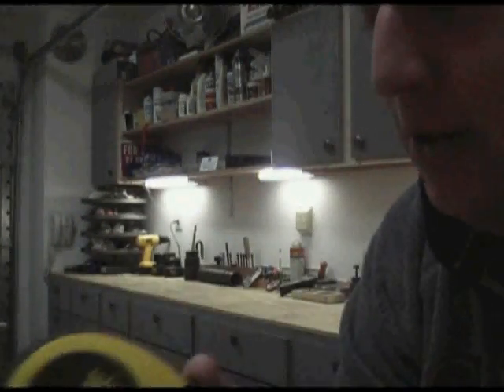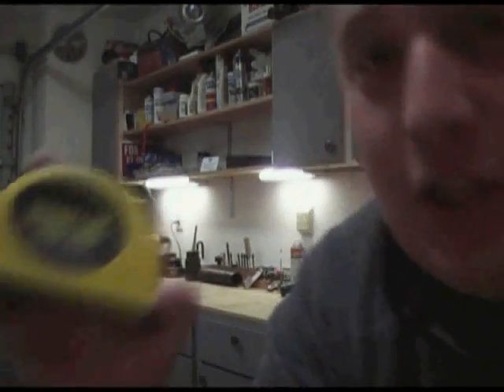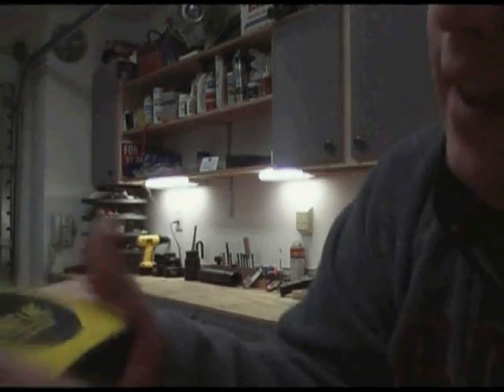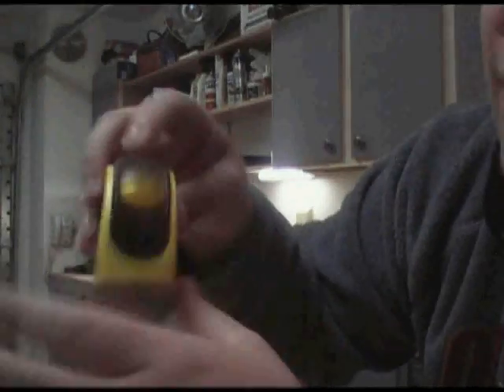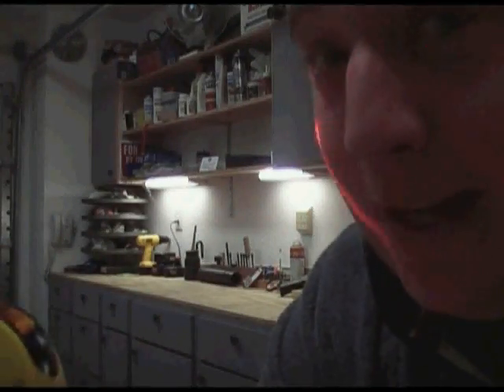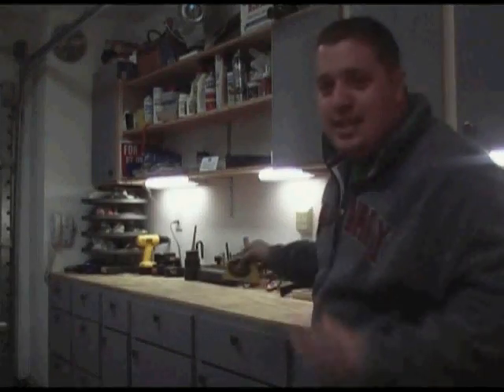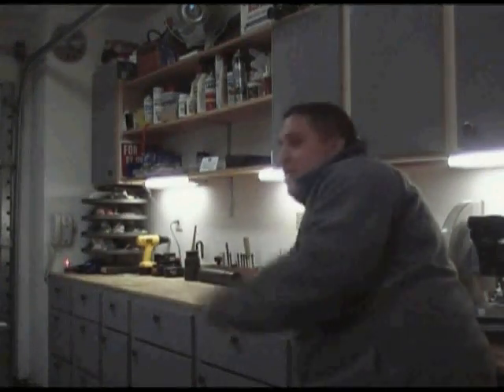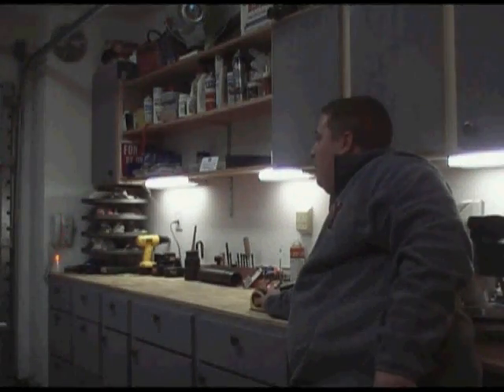At Home :Using a Level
At Home:Using a Level is the internet's first "HOW TO". There is nothing he cant fix.